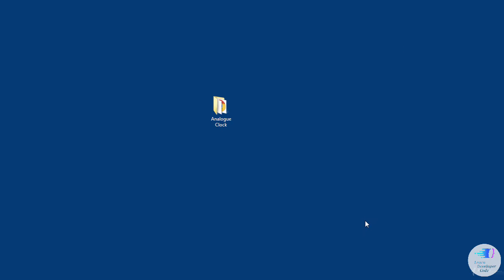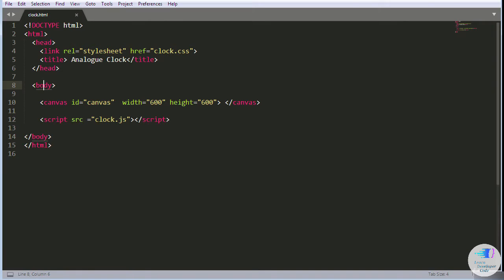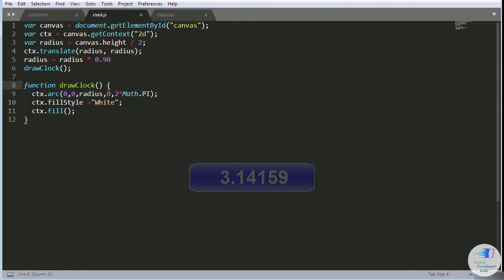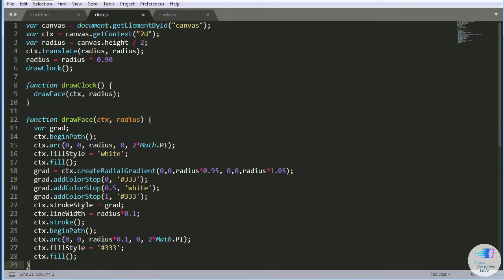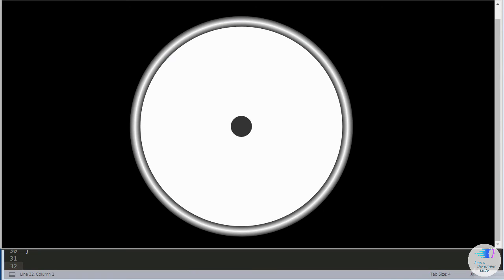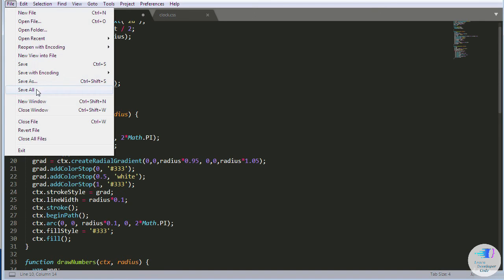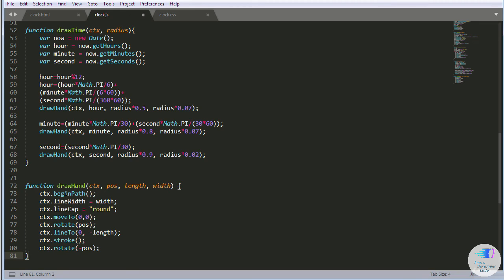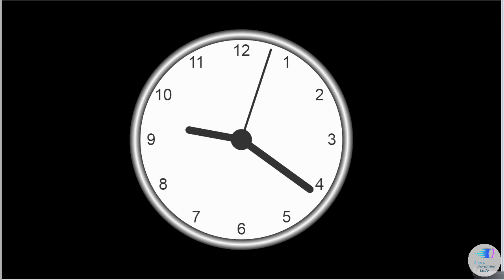Build Analog Clock Using HTML, CSS and JavaScript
Js Analog clock. In this video, we will create a clock using Pure HTML CSS and JS.

1. Creating project folder and HTML
2. Creating Canvas Object
3. Creating the clock face
4. Drawing the clock numbers
5. Drawing the time and hand